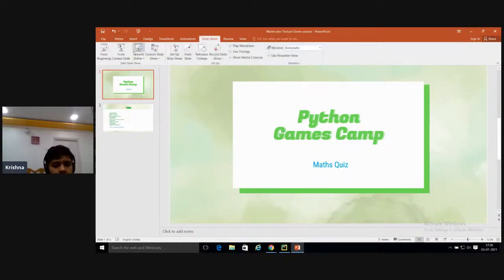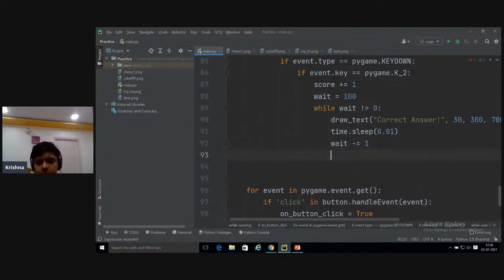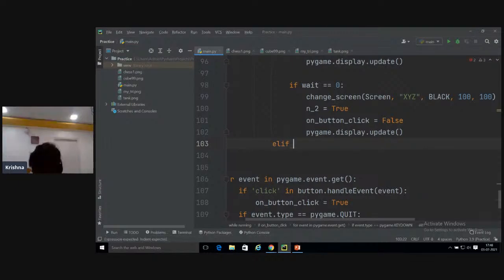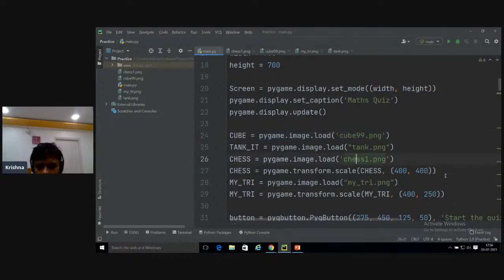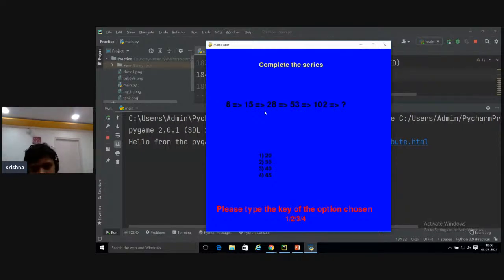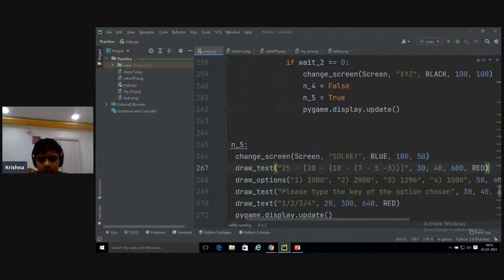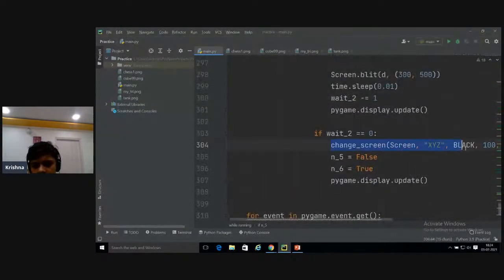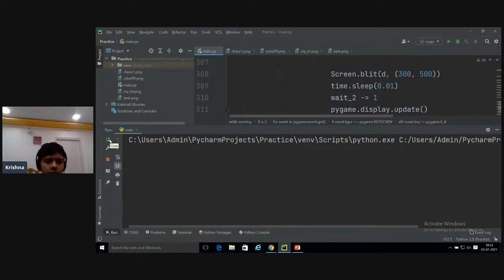Python game Development - Part 3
Math Quiz Game Development Part 3